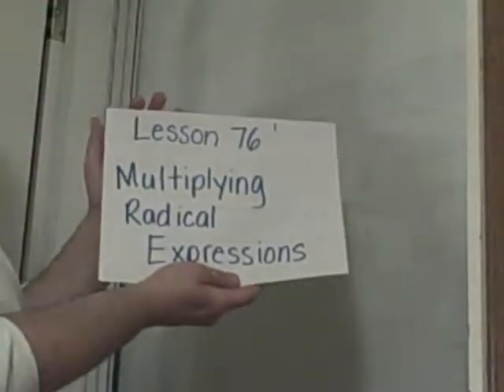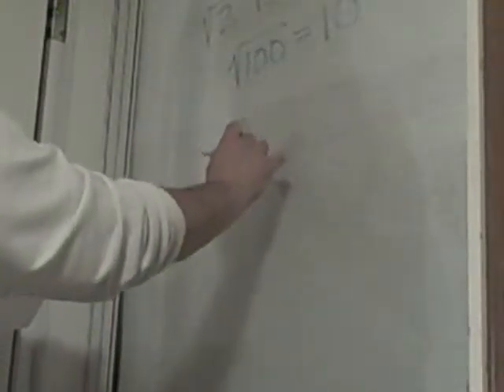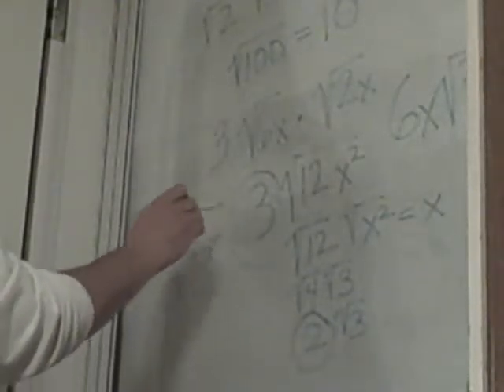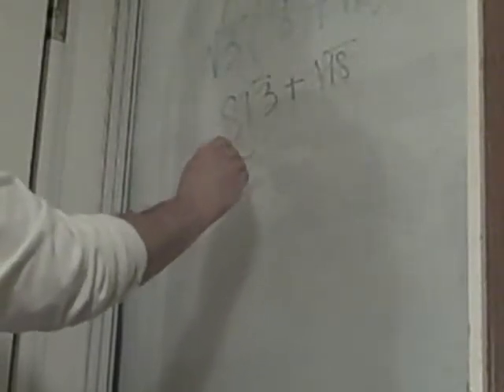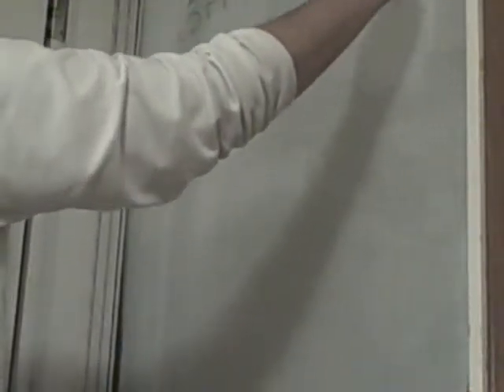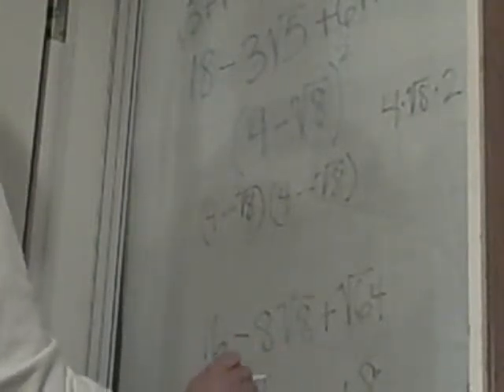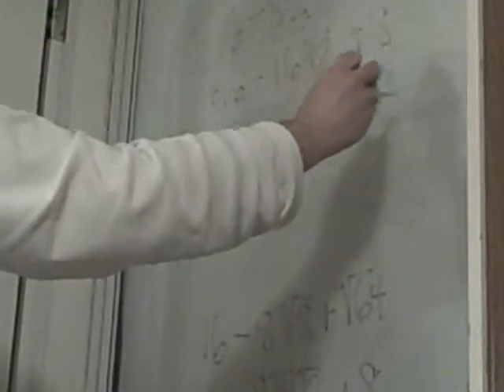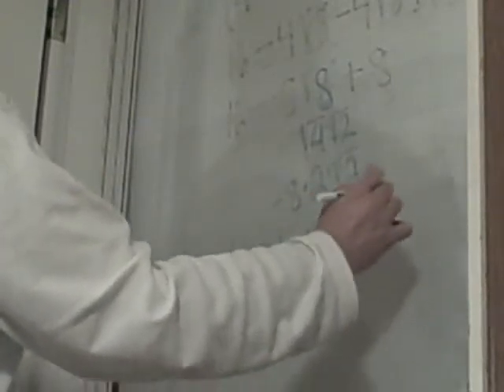8th Grade Lesson 76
Multiplying Radicial Expressions